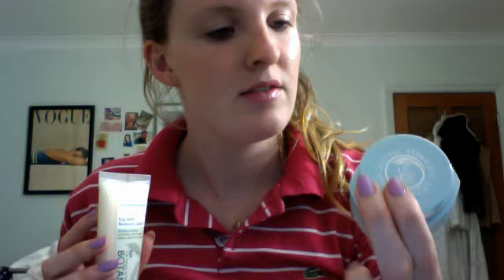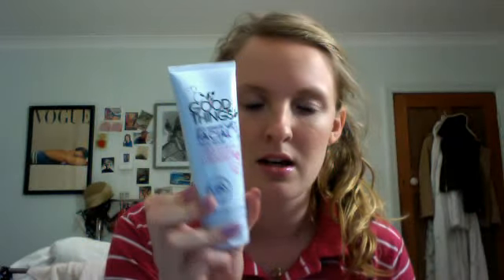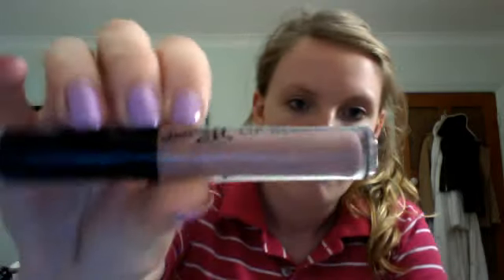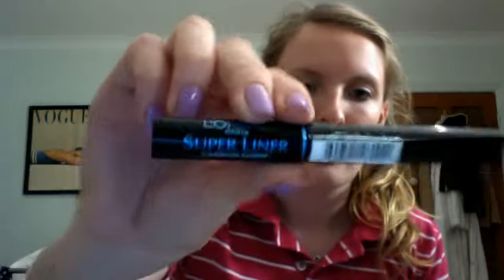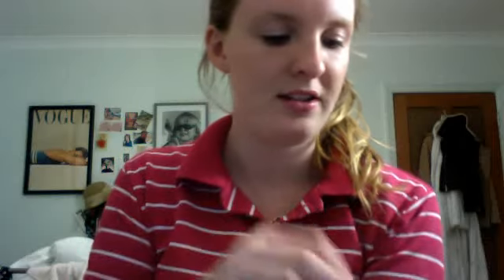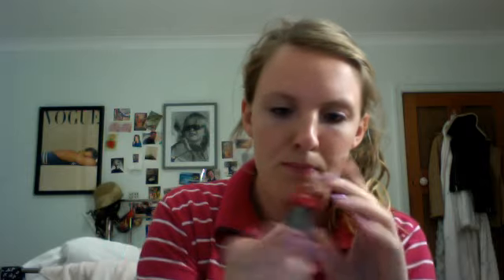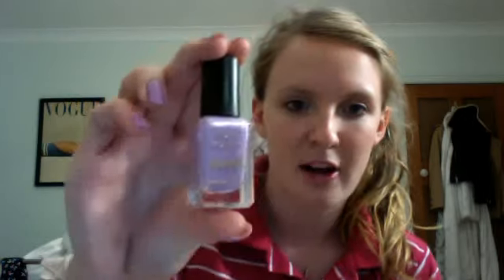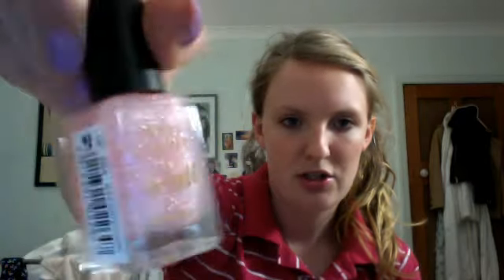BEAUTY HAUL, RANDOM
Just some things I have picked up the beginning of this month, nothing major hope you all like it.
Also let me know if you think i should do a fake tan video?
Thank you pixi2woo for mentioning such great products in your videos!! xx

love xxx